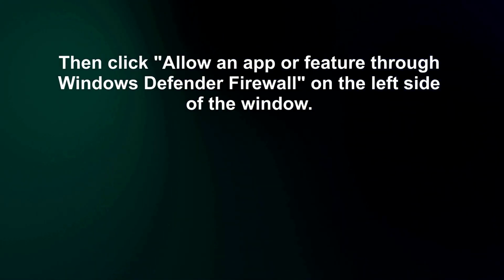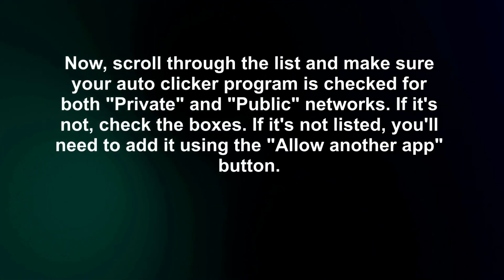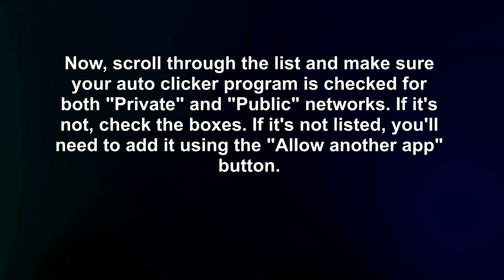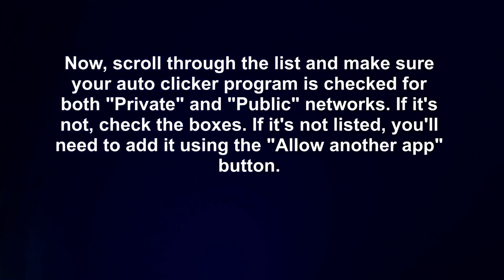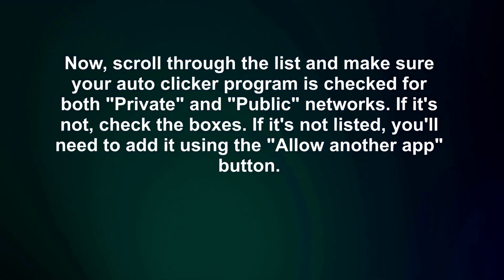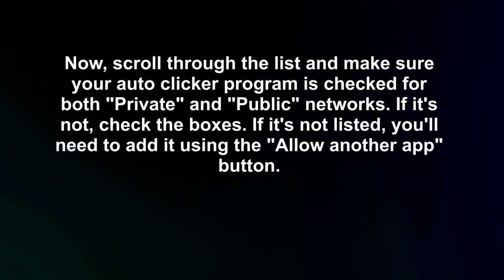How To Fix Auto Clicker Not Working Pc - UPDATED!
How To Fix Auto Clicker Not Working Pc involves troubleshooting software compatibility issues, adjusting configuration settings, updating drivers, and resolving potential conflicts with other applications to restore functionality to your auto-clicking program.

00:00 Intro
00:06 Firewall Settings
00:15 Allow App Through Firewall
00:23 Auto Clicker Permissions
00:32 Run as Administrator
00:39 High CPU Usage
00:47 Click Interval Settings